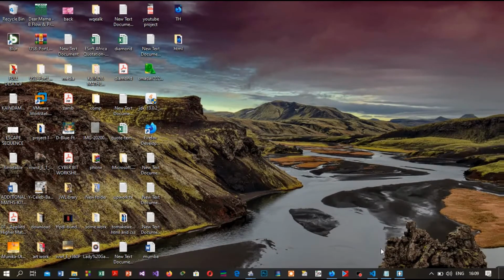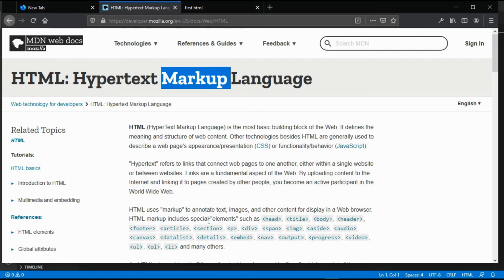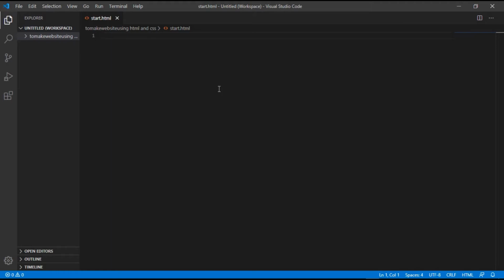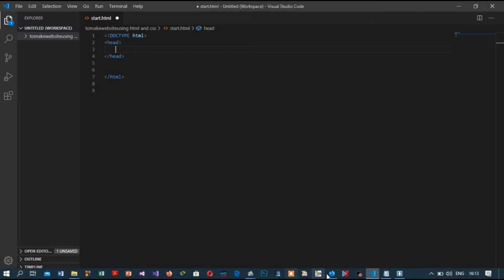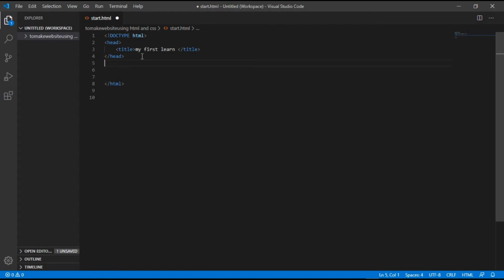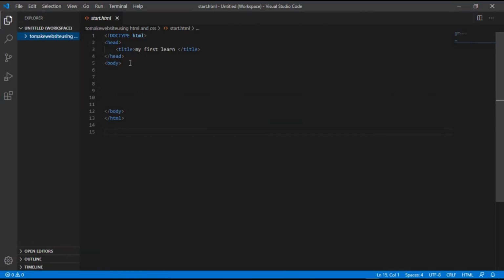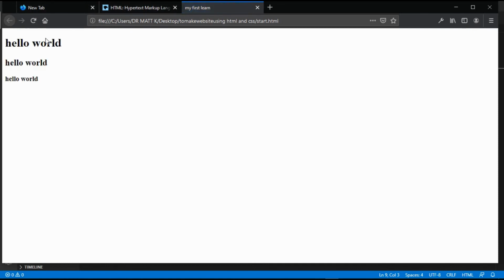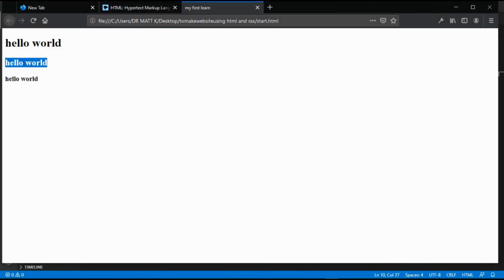HTML FULL COURSE FREE 2020